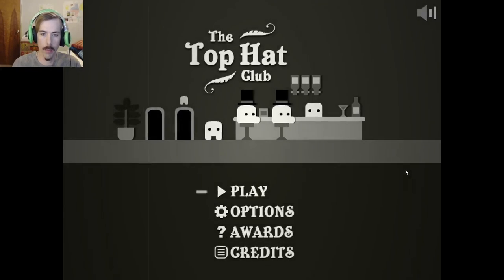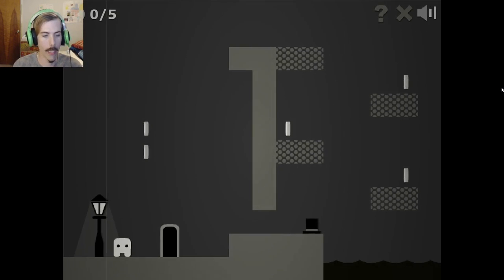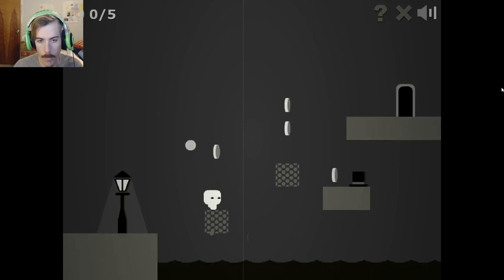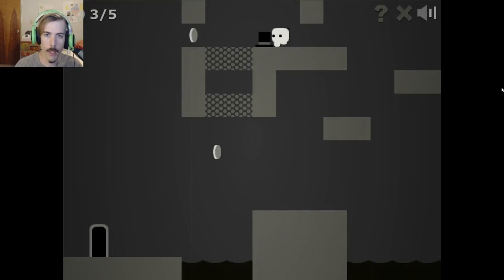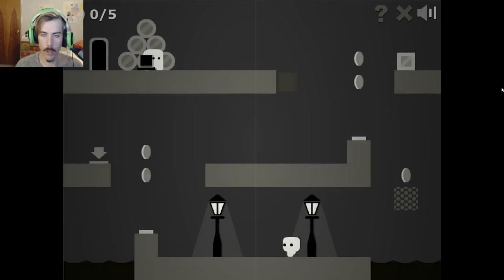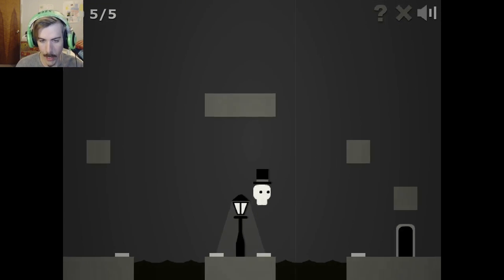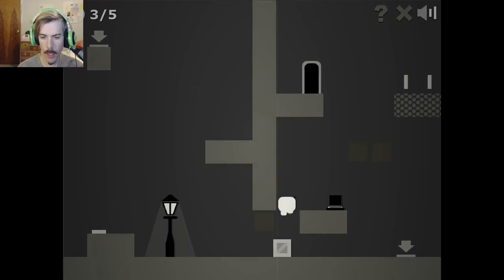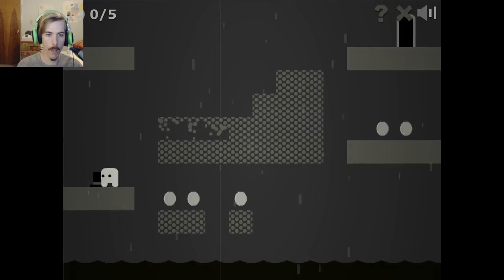First Impressions - The Tophat Club - A Very Cool Puzzle Platform Game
How's it going everyone, in this First Impressions video we take a look at The Tophat Club, a very fun and interesting puzzle platform game that was made by David Durham. You can download and play it for free

The Top Hat Club is a gentle platform game, made with a casual audience in mind. The player must collect the top hat on each level before proceeding to the exit. The game includes 25 levels, achievements and secrets to unlock.

Gain entry to the exclusive club where top hats are a strict dress code requirement. The Top Hat Club is a platform game in which the player must collect the top hat on each level before they can get into the club. Each of the 25 levels provide a variety of obstacles to overcome, and collecting all of the coins on each level provides a further challenge for the completist gamer. Presented in glorious monochrome with a pseudo-victorian style.

The Top Hat Club is a game originally released in 2012 as a Flash browser game. As browser based Flash is rapidly becoming less well supported, the game has been packaged up as a standalone executable in the hope that others will play and enjoy it.